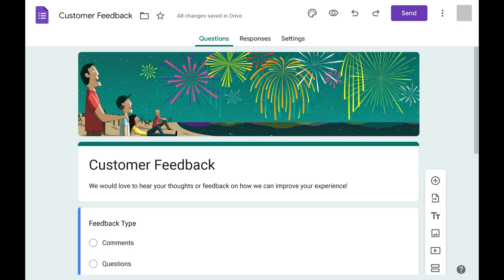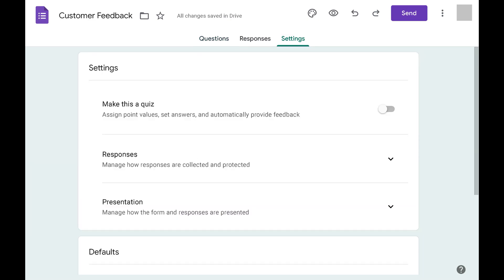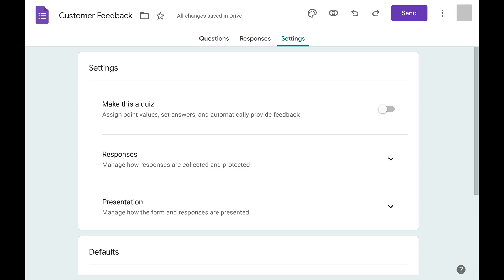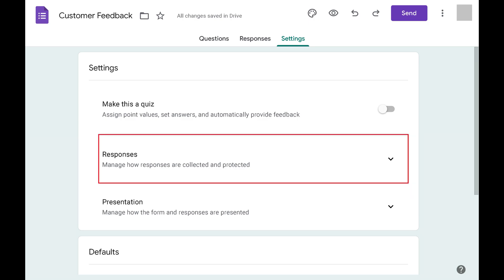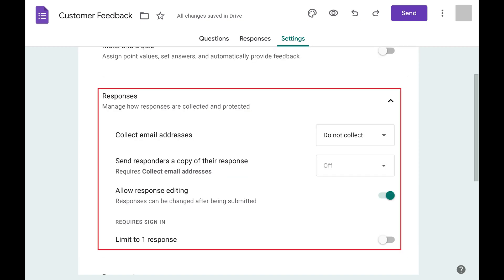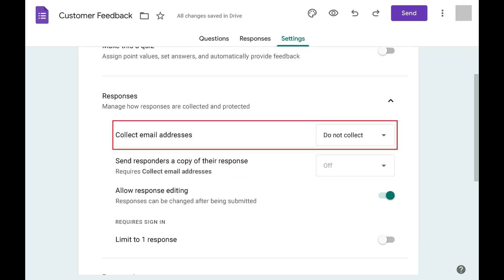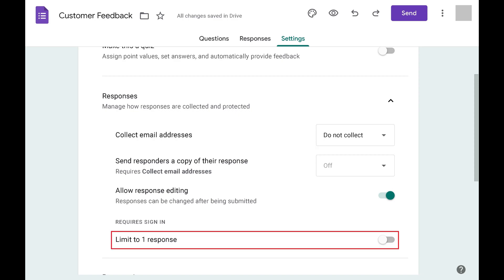How to Create an Anonymous Form in Google Forms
In this video I'll show you how to create an anonymous form in Google Forms.

Timestamps:
Introduction: 0:00
Steps to Create an Anonymous Form in Google Forms: 0:38
Conclusion: 1:11

Video Transcript:
Have you ever needed to gather information or feedback through a Google Forms form without collecting personal data from respondents? Whether it's for a sensitive survey, a feedback form, or just to ensure the privacy of your participants, creating an anonymous form in Google Forms is a powerful way to achieve this.

In this video I'll guide you through the process of setting up an anonymous form using Google Forms, ensuring that responses are confidential and that the identity of your respondents is protected.

Step 1. Open the Google Forms form where you want to make responses anonymous.

Step 2. Click "Settings" in the menu at the top of the screen. Settings options for your Google Forms form will be displayed.

Step 3. Click to expand the "Responses" section. Make sure Collect Email Addresses is set to "Do Not Collect." Also make sure that Limit to One Response is toggled off.

Going forward, the responses to your Google Forms form will be anonymous.